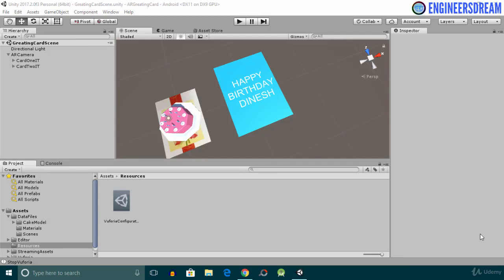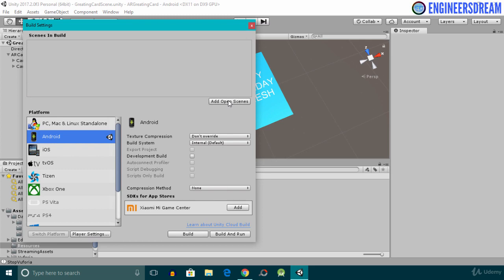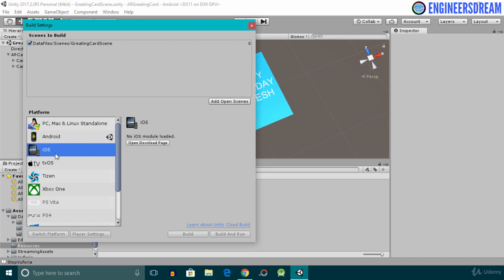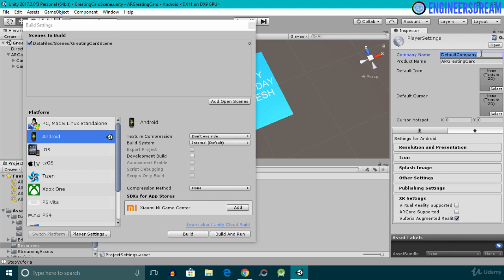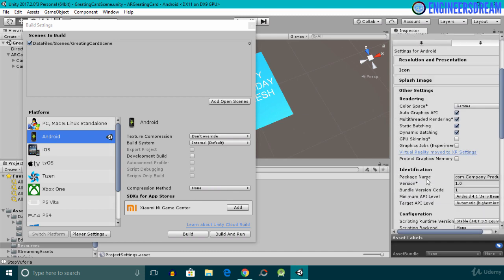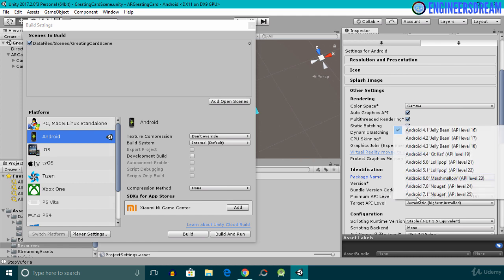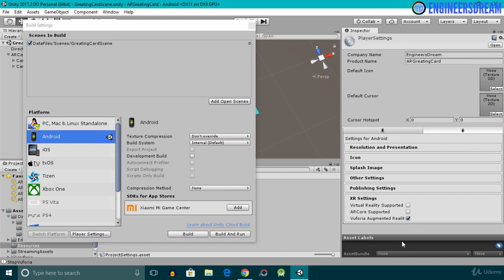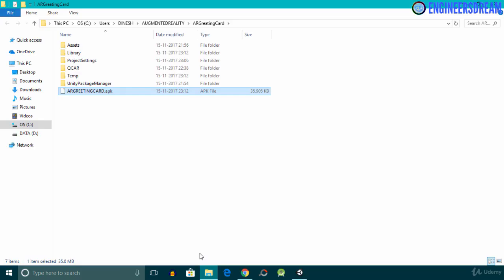Build and Run the AR Greeting Card App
This video shows you how you can build and run the Ar greeting card app.